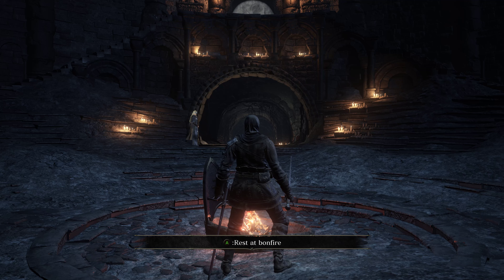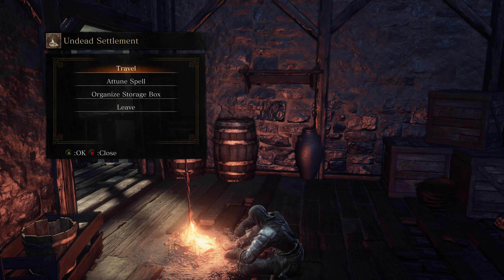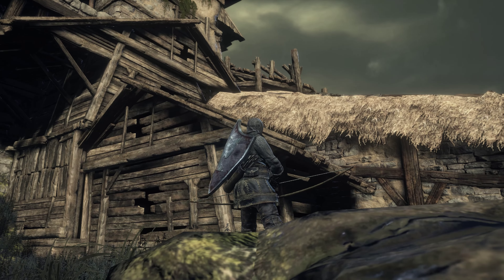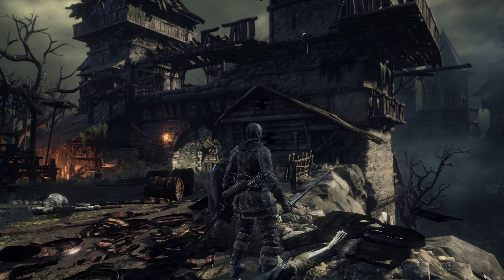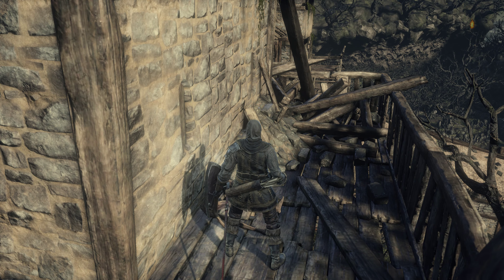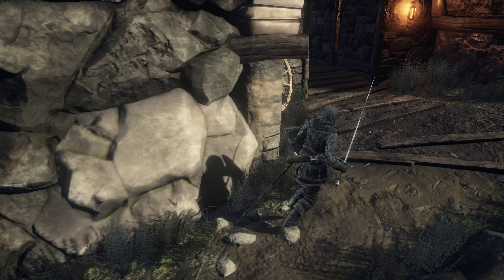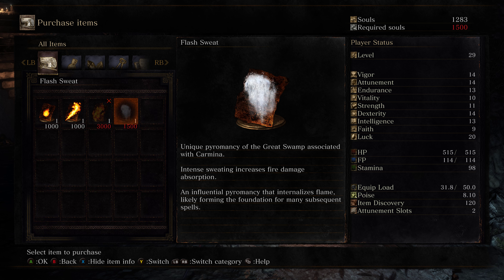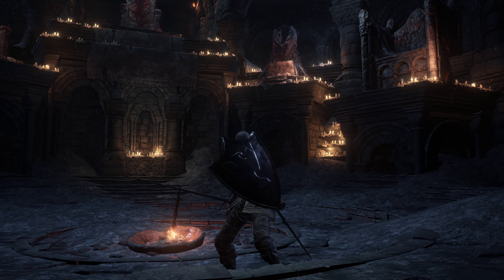Dark Souls 3 - Deep Playthrough 26 - PC 4k60 Max Gfx Zero HUD Commentary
In this episode, slowly making a way through Undead Settlement, meeting Cornyx the Pyromancer.

Welcome to my Deep Playthrough of Dark Souls 3, including its DLC's Ashes of Ariandel and the Ringed City.

Aiming for 100% completion, solo, no phantom summoning, mix between melee, ranged and magic.

Without any HUD for a much more immersive experience. Kudos to From for ability to deactivate, unlike 99% of other games which require mods to remove the consistently awful modern day huds.

4k 60fps, max graphics, zero HUD, max immersion.

Recorded with a 10900k at 5.2 all cores, 3090 Rog Strix at 1900 / 21000, 2x16 DDR4 at 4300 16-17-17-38.

My Deep Playthroughs generally are gameplay walkthroughs with broadest approach; hunting collectibles, doing side missions, exploring, taking in the scenery and lore and reflecting on the game while we're at it.

Rombbb